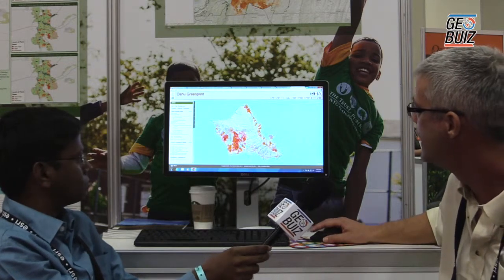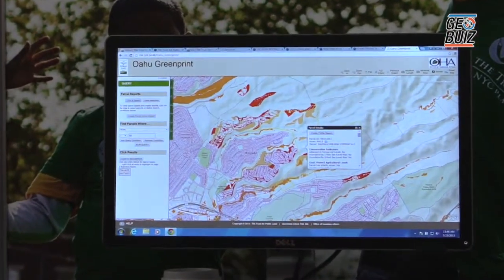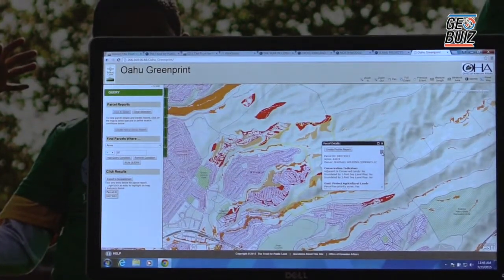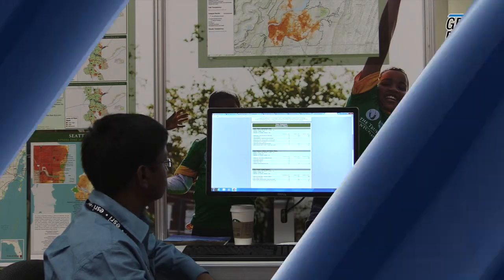Smitty Smith talks about conserving public land in New Mexico using GIS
Smitty Smith, The Trust of Public Land, New Mexico